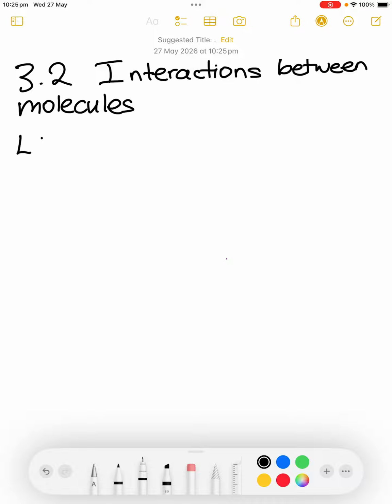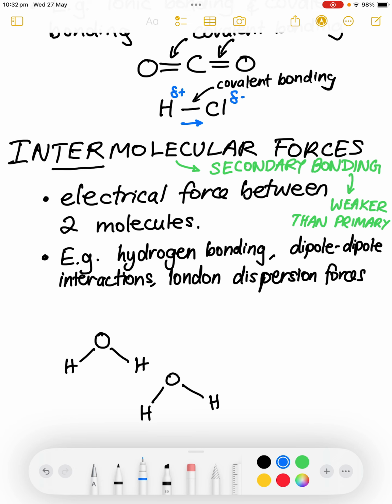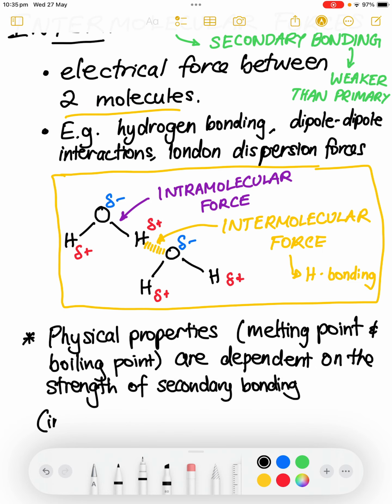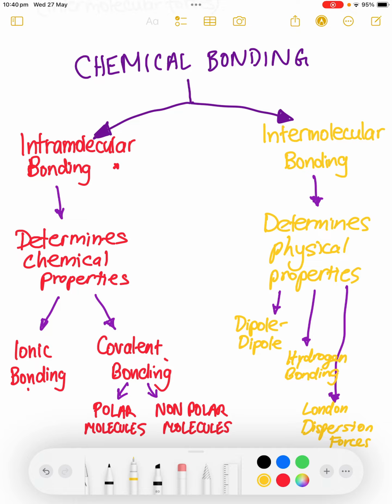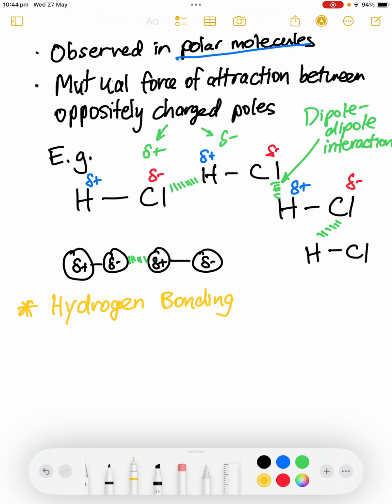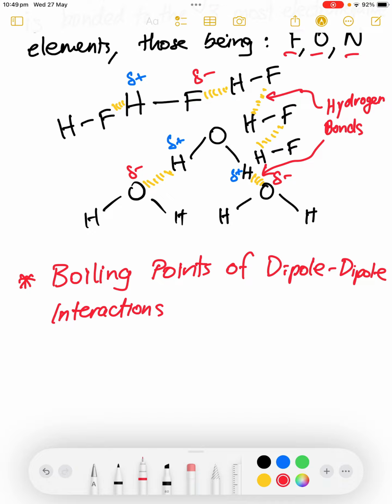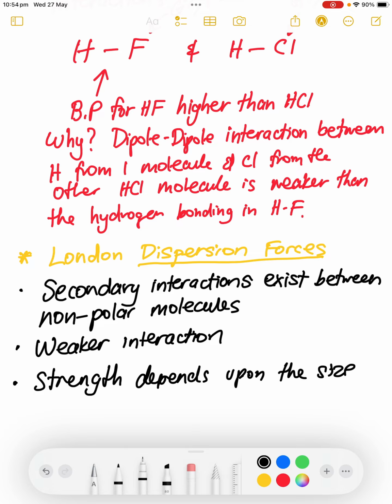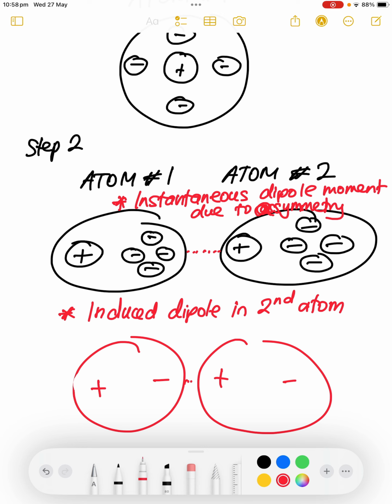3.2 Interactions Between Molecules